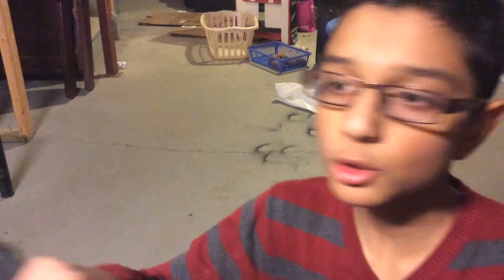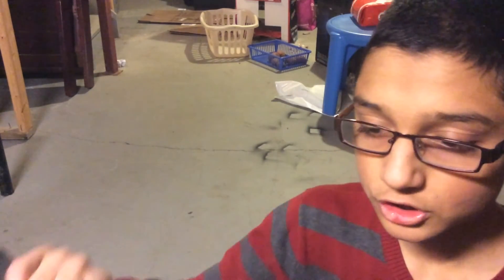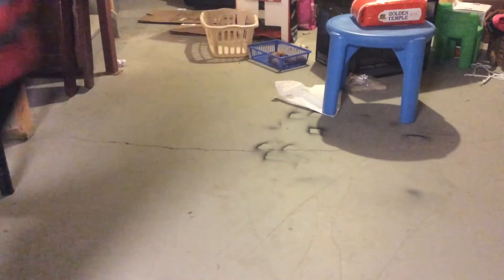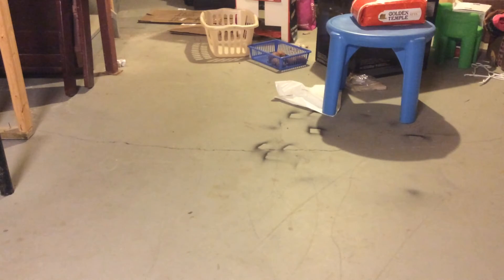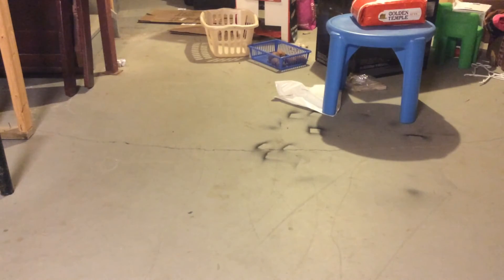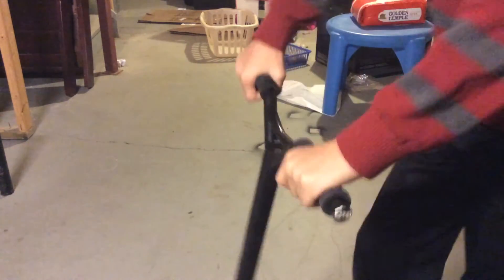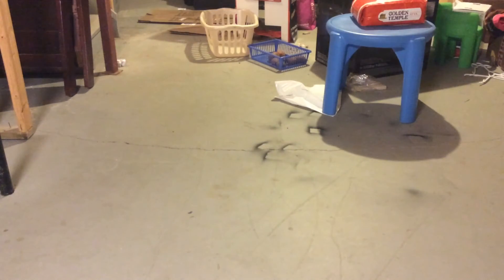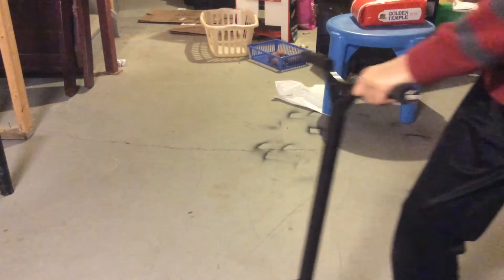How to jump and one-wheel on a scooter. Scooter video 2